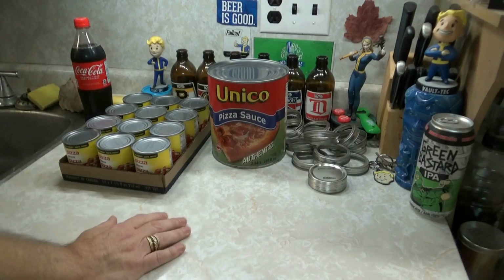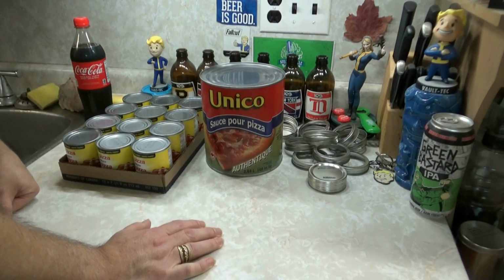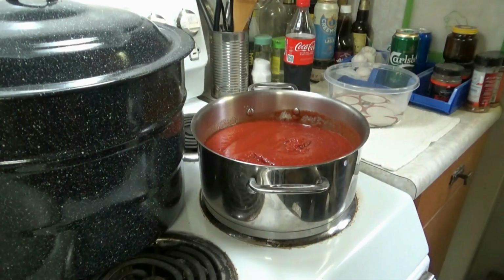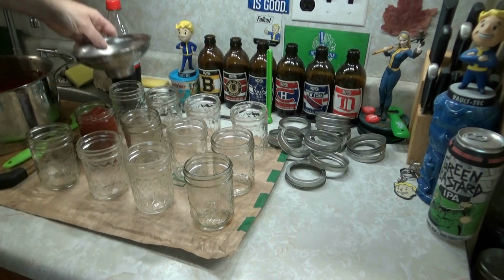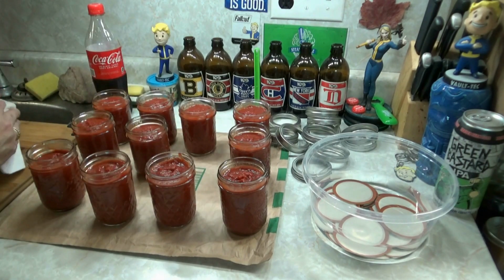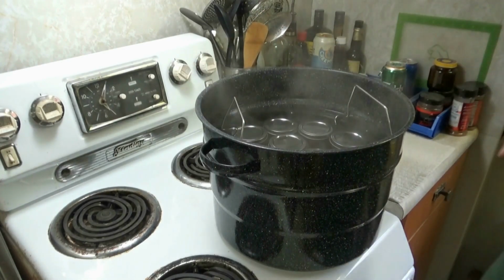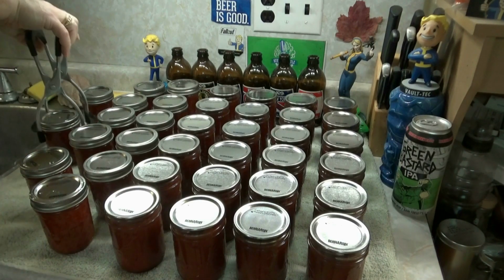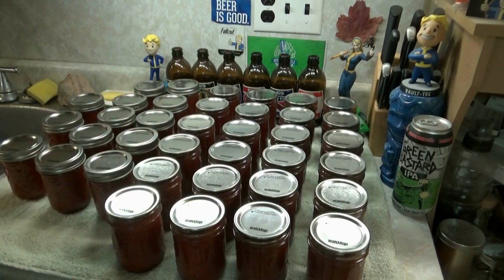Recanning Pizza Sauce - How To Water Bath Process - CGBS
I was able to get to the wholesalers and picked up a few 2.8 litre cans of Unico pizza sauce. In this video I show the process of how I recan all of this sauce into 250ml mason jars in a water bath canner.
If you are new to canning, this is one of the easiest things to can.
Always take care when canning any type of food, as mistakes can be very harmful to your well being.
RTFO!!!🤘